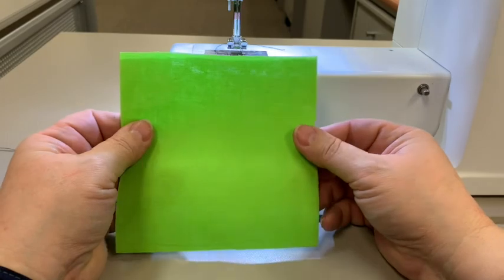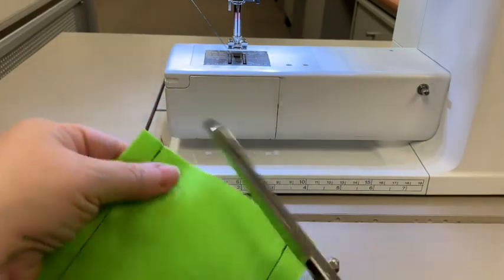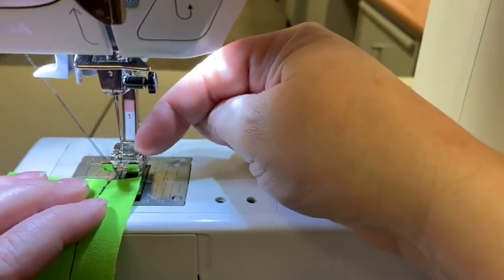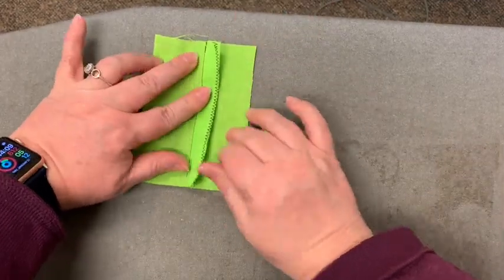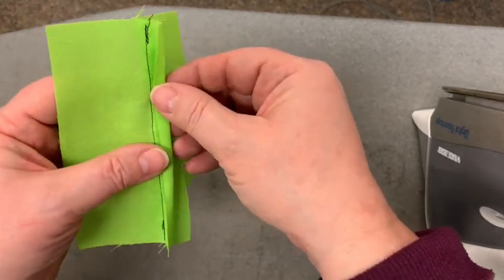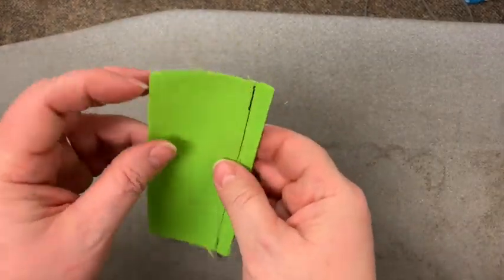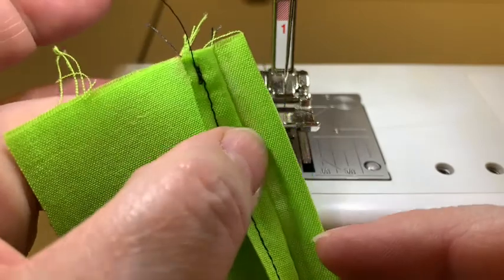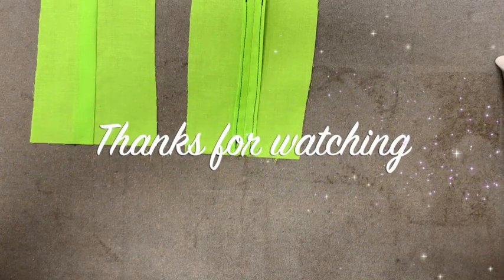Sample 2 Seam Finishes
Part 2 of 4 to the Sewing Samples Assignment